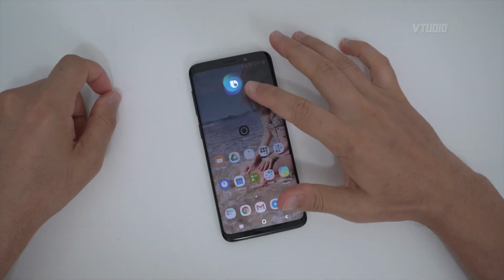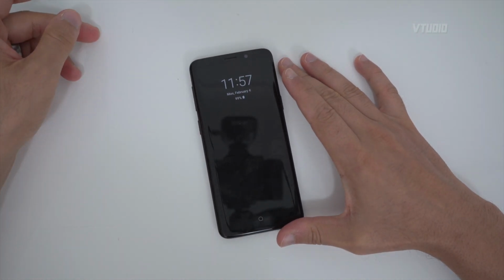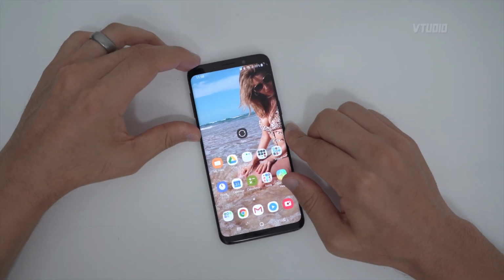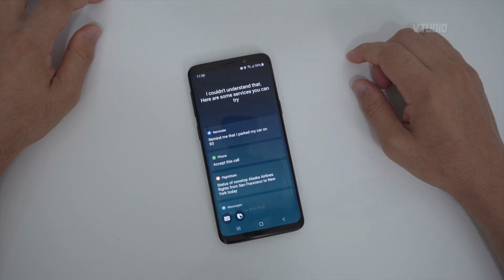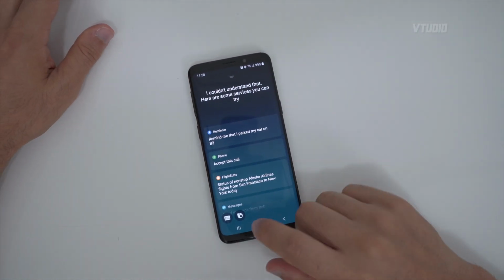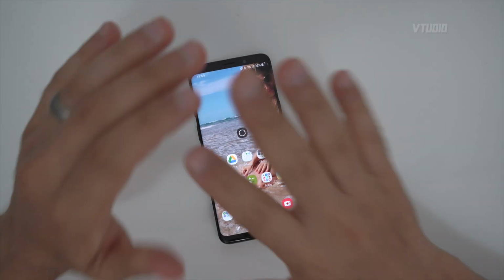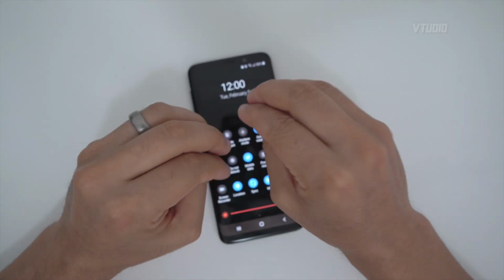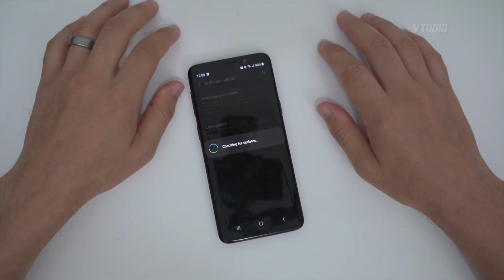WORST Features of Official Samsung One UI (Android 9 Pie) for Galaxy S9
Bixby is back! and this time you can't disable it... In this review we take you through the WORST features of One UI, well the top 3. I personally do like the update, and hope that Samsung continue to improve on it, but, just some of the changes really bug me and here they are.

SPECIAL THANKS
Thanks for your viewing support and if you have any suggestions or would like to help us produce more videos, please